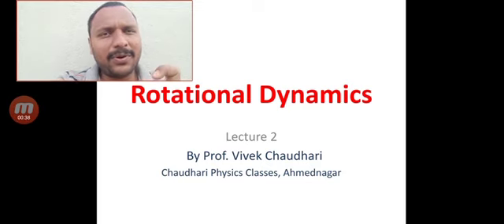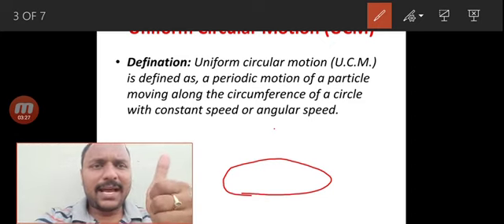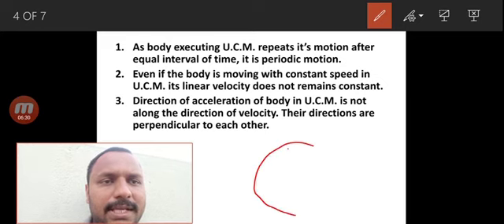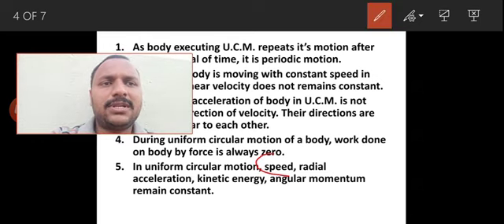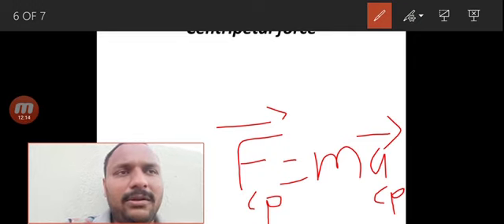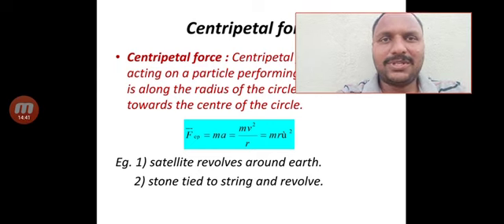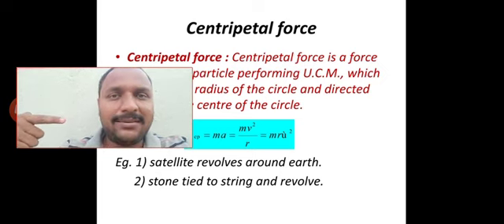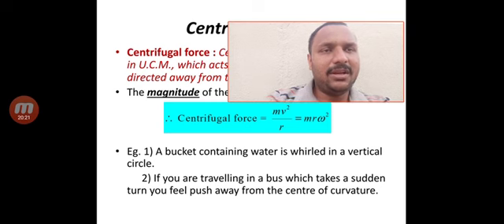Rotational Dynamics 2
UCM, Centripetal & Centrifugal Force